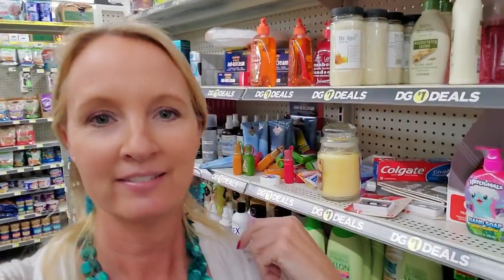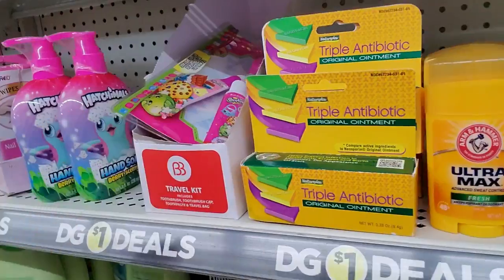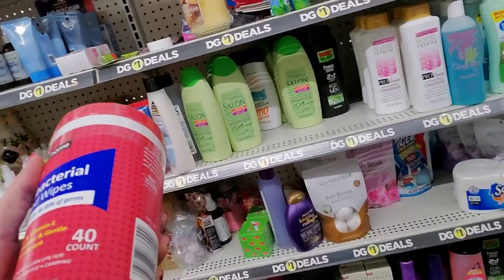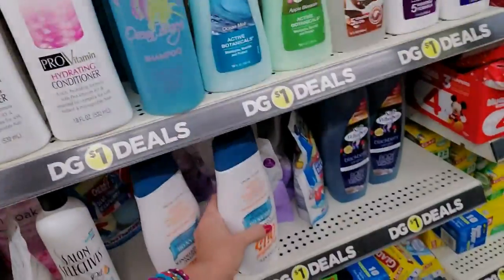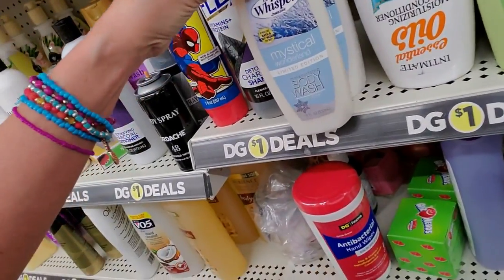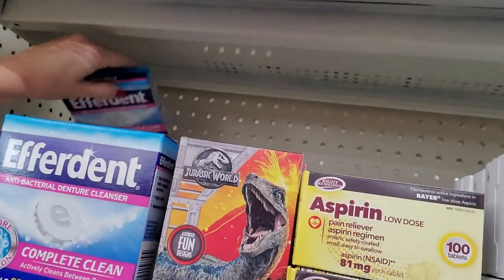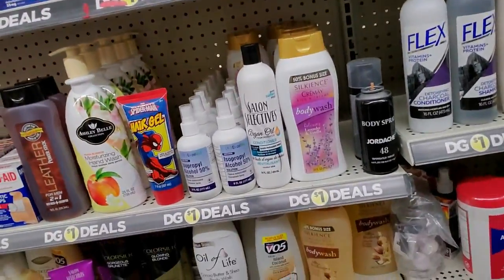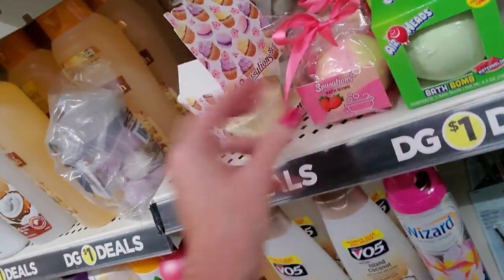Dollar General Shelf Organization 6-1-2019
I accidentally referred to it as Dollar Tree in the beginning, but in this video, we're back in Dollar General to straighten the lovely "Dollar Days" section.

Listen at the very end as I'm saying goodbye, and you'll hear a woman playing a round of golf in the background.  :)